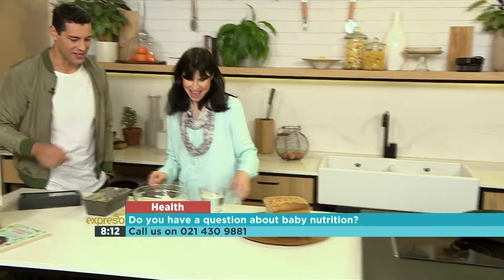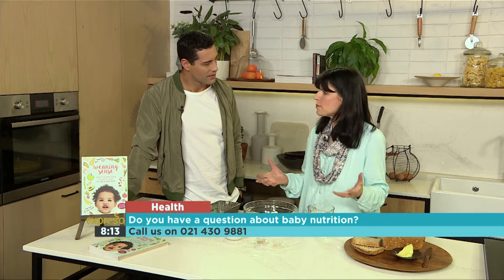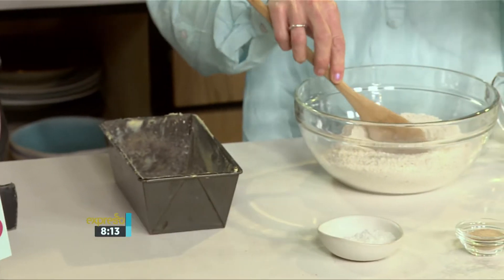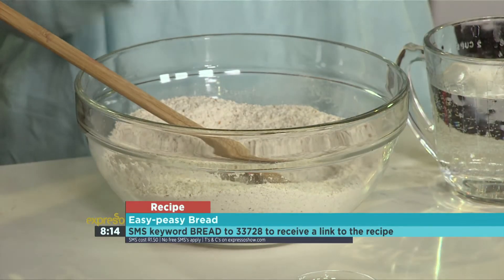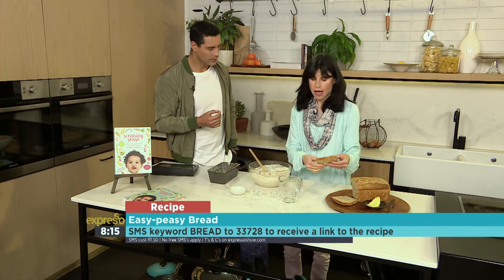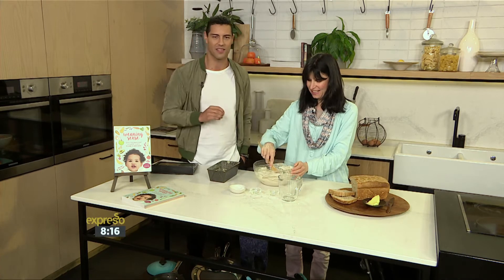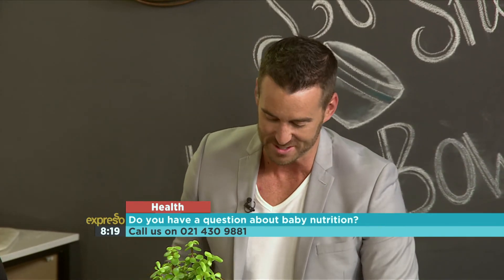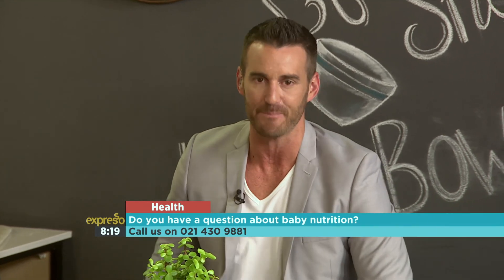Easy-peasy Bread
We have Kath and Meg in studio to talk about their new book Weaning sense and cook recipes from it